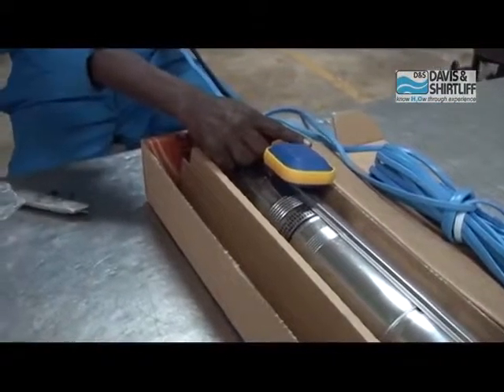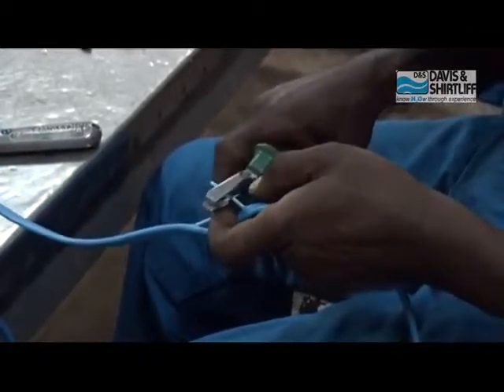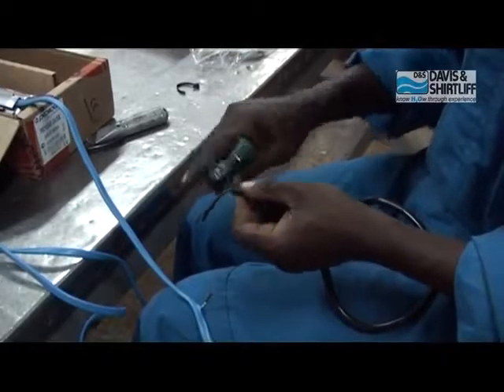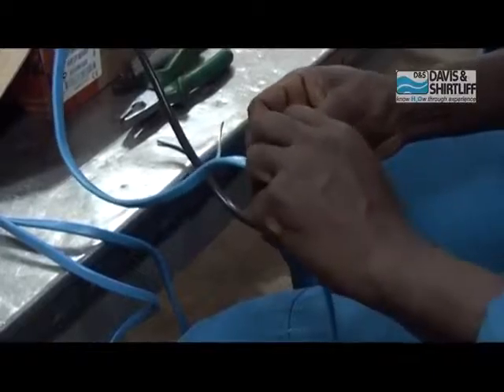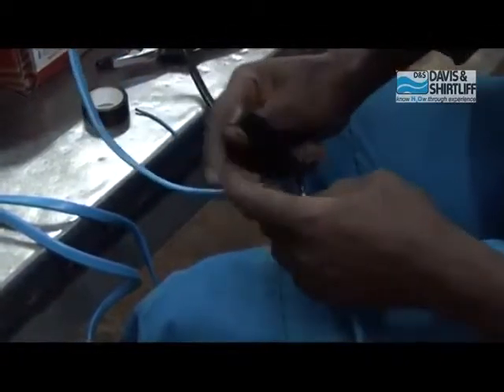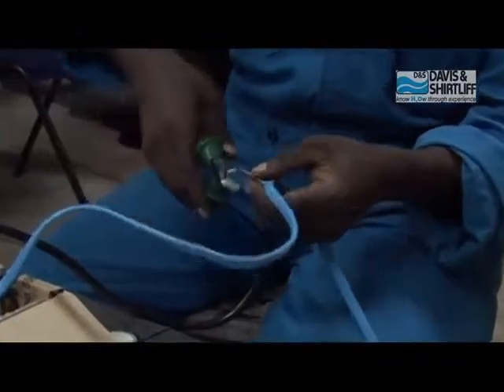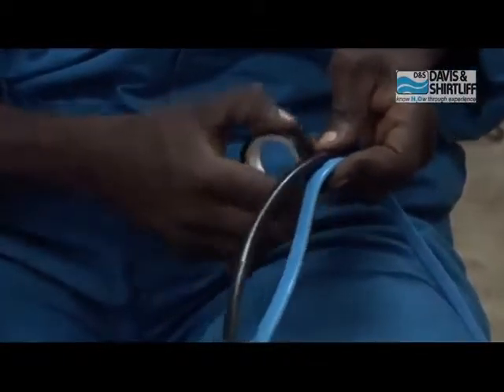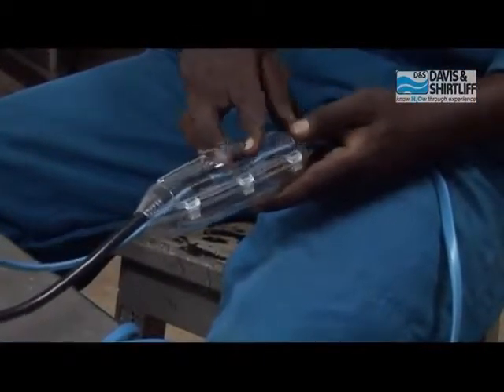How to connect a float switch final - Swahili Version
Watch this video and learn how to connect a float switch to either a submersible pump, well pump o